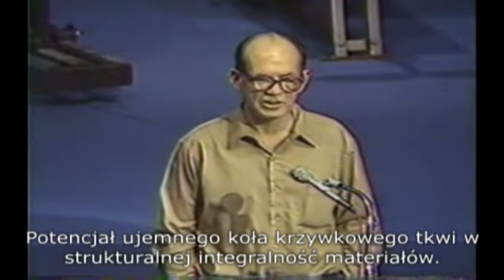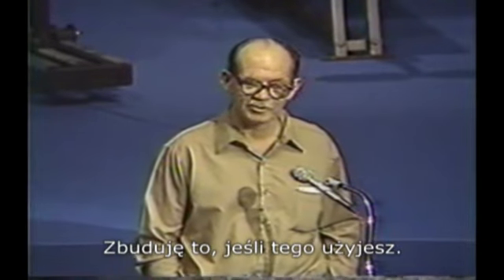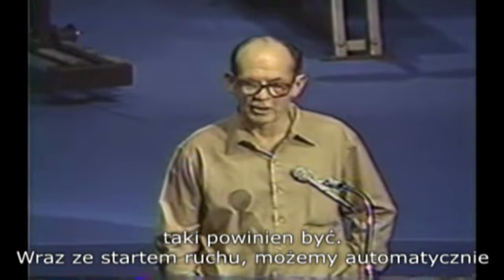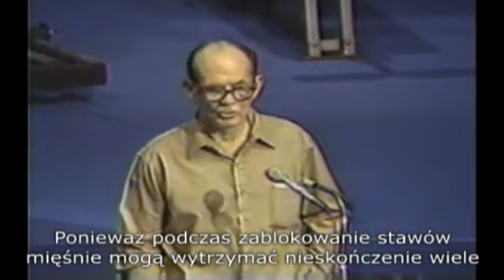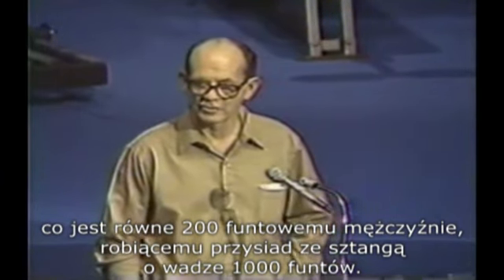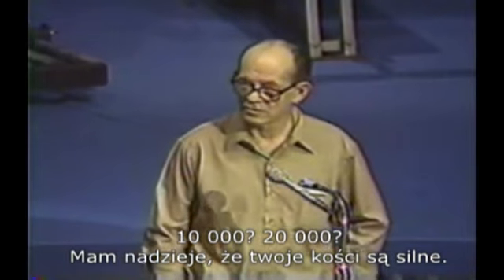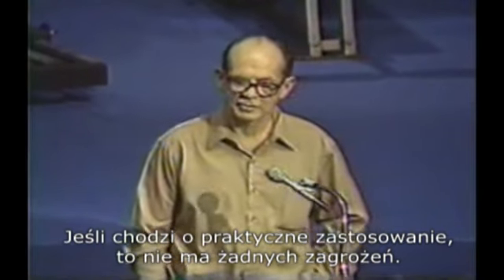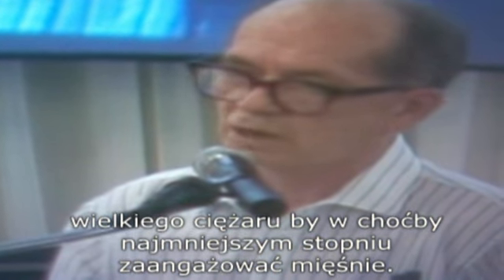Arthur Jones i maszyny Nautilus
Arthur Jones na przełomie lat 60 i 70 - tych stworzył swoją własną linie nowatorskich maszyn Nautilus, które zrewolucjonizowały trening kulturystyczny.